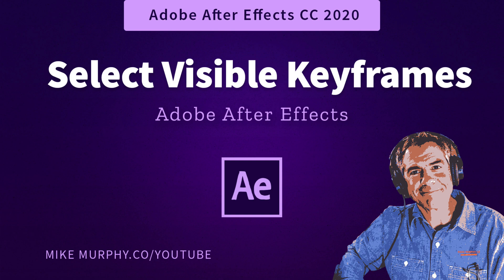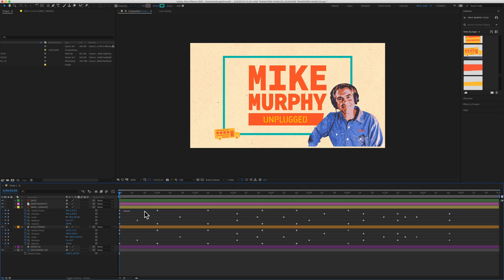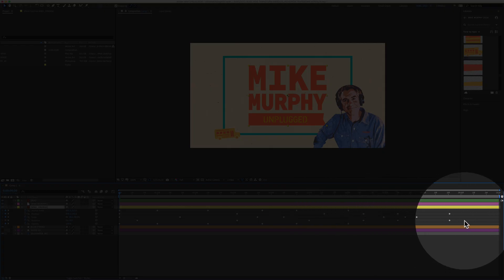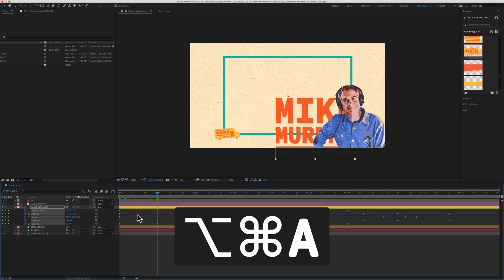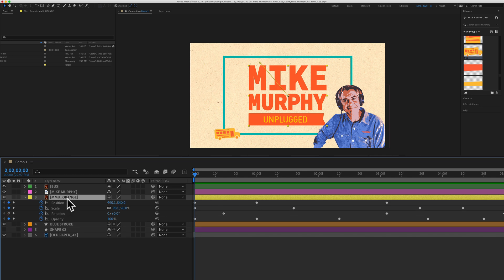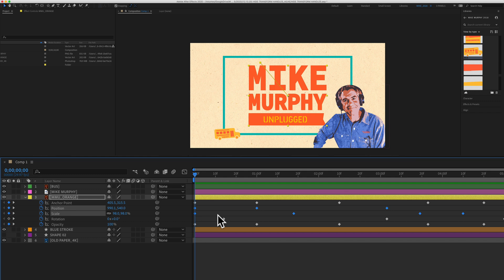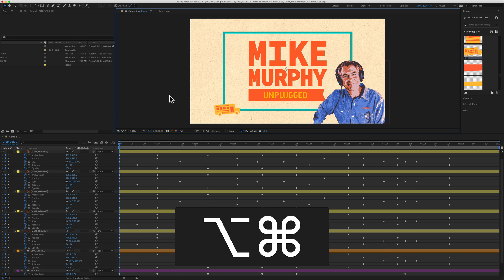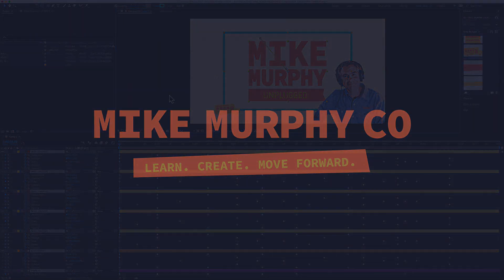After Effects: How To Select All Visible Keyframes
After Effects CC 2020: Select All Visible Keyframes

When selecting keyframes in the timeline, most users drag a selection with their mouse and it is sometimes challenging to select all the first time, especially if there are a lot of layers, etc. There is an easy way to select all visible keyframes without needing to drag a selection over them with your mouse/cursor.

This tutorial will show you the handy keyboard shortcuts to select and de-select all visible keyframes in the timeline of Adobe After Effects CC 2020

Visible Keyframes: If you can see the keyframes on the timeline, these keyboard shortcuts will work. If keyframes are hidden on a layer property, then the keyboard shortcut below will not select or deselect them.

Keyboard Shortcuts to learn:
1. U = Reveal All Keyframes
2. Cmd  + Option + A (Mac) to select all visible keyframes
3. Shift  + Cmd + Option + A (Mac) to de-select all visible keyframes

For Windows:
1. Ctrl  + Alt + A (Mac) to select all visible keyframes
2. Shift  + Ctrl + Alt + A (Mac) to de-select all visible keyframes

How To Select All Visible Keyframes.
1. Open Adobe After Effects Composition
2. Tap ‘U’ to reveal all keyframes or select layer and reveal properties that have keyframes
3. To Select: Tap Cmd  + Option + A (Mac) to select all keyframes (highlighted in blue)
4. To Deselect: Tap Shift  + Cmd + Option + A (Macs) to deselect all keyframes